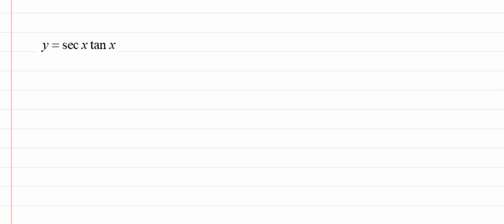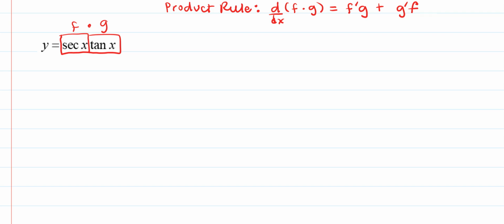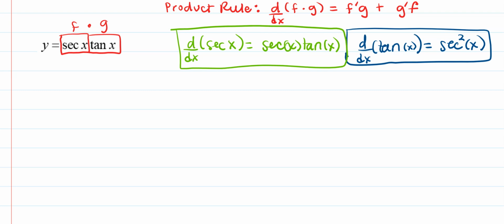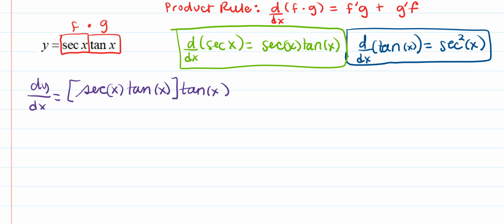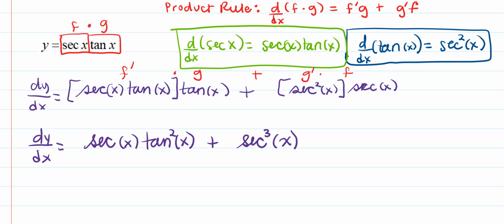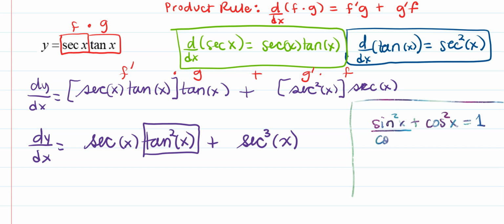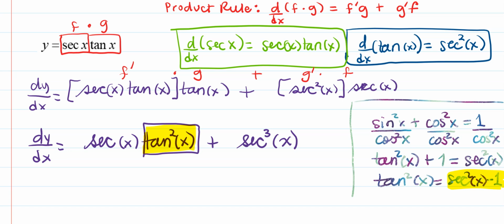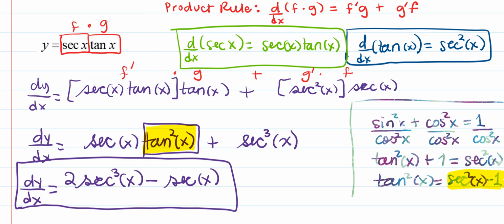Product Rule with Derivative of Trig functions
Apply the product rule to find the derivative of y = sec(x)tan(x).